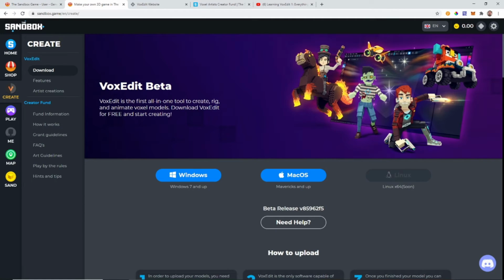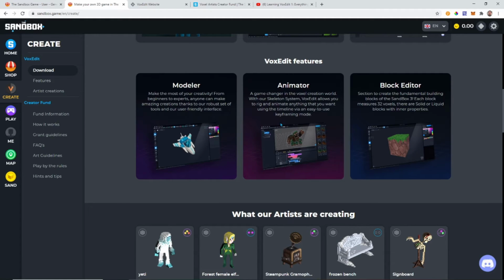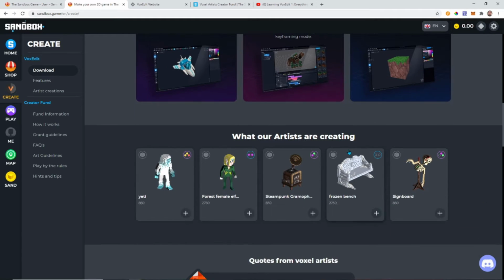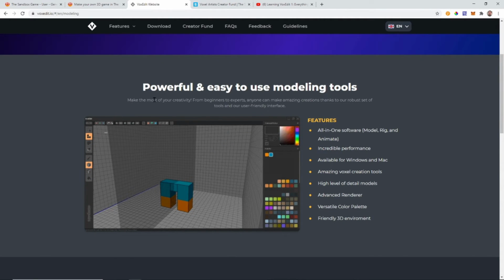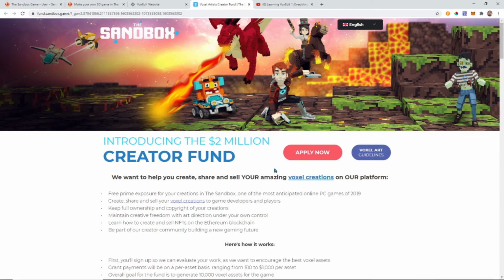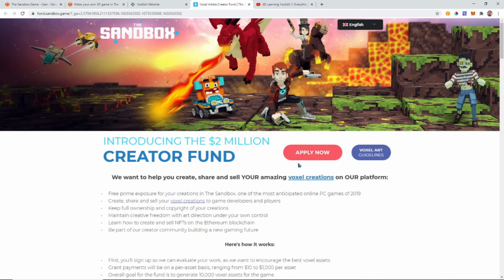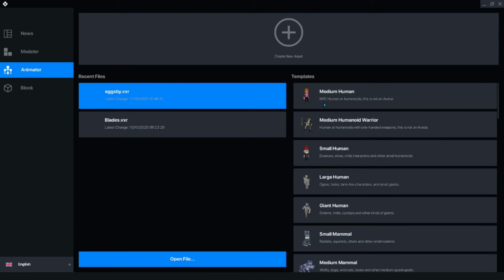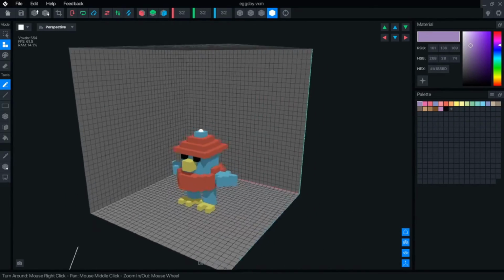VoxEdit Overview - The Sandbox Game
In this video I go over the VoxEdit modeler, animator, and block editor, the official creations software of THE Sandbox crypto game.

🧨 Get a free $10 when you sign up for a wallet at Coinbase and buy or send $100 worth of coins.

💸 Tips Appreciated!!!
ETH - 0x4f6Cb155B513c6b917Beab345a01be235a2DB28E